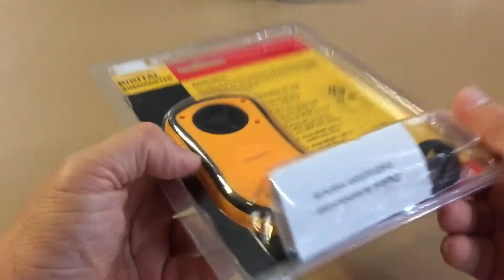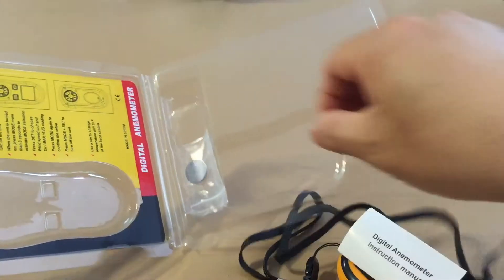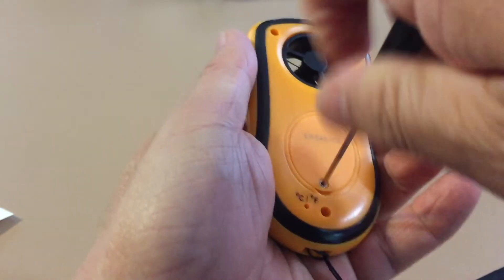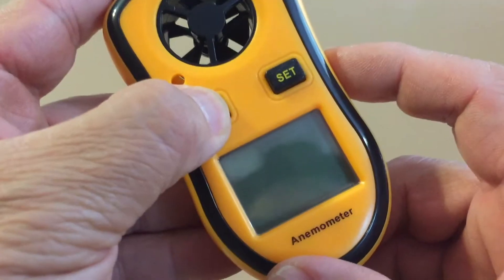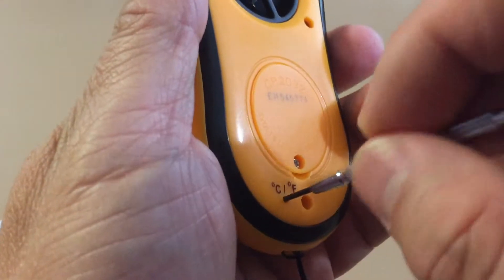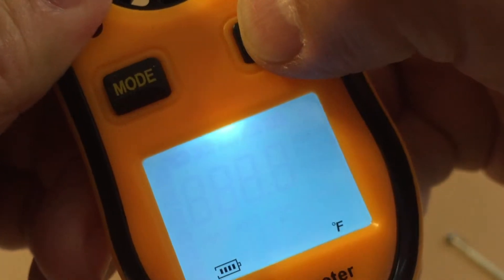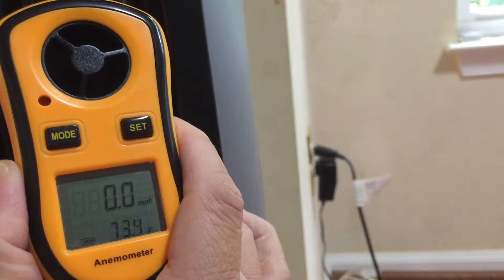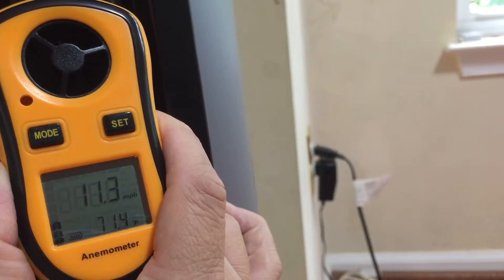Review of Leaton Portable LCD Digital Anemometer Wind Speed Meter (DL8908)anemo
Review of Leaton Portable LCD Digital Anemometer Wind Speed Meter (DL8908)

Digital LCD anemometer for wind speed and temperature
Range: 0 - 30m/s, 0 - 90km/h, 0 - 5860ft/min, 0 - 65mph, 0 - 55Knots
Air temperature: 10℃~45℃，14℉~113℉（±2℃）,Resolution:0.2℃，0.2m/s
Requires 1 x CR2032 button cell (Button Cell included)
Wind speed unit:m/s, Km/h, ft/min, Knots, mph
Thermometer: NTC Thermometer.